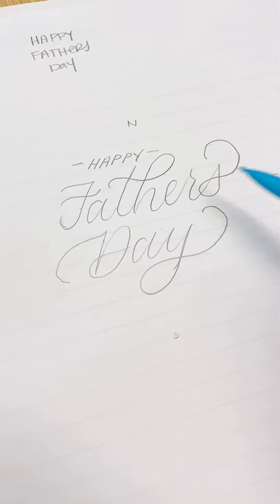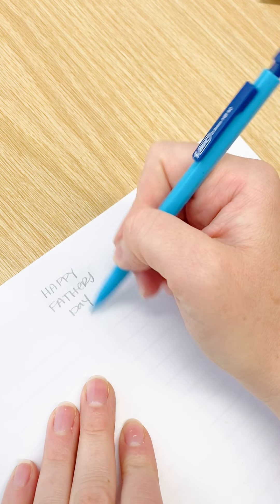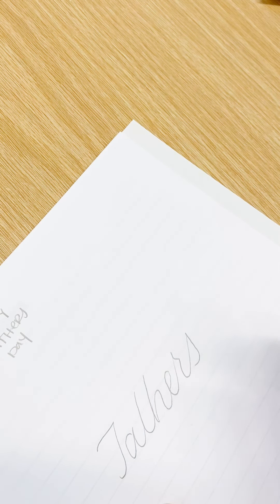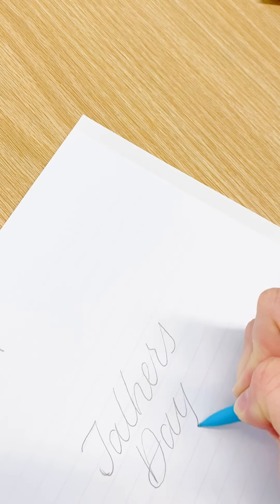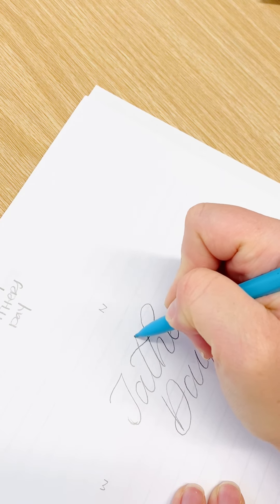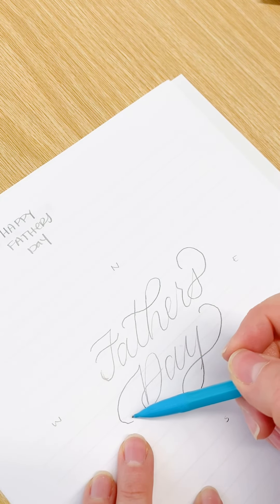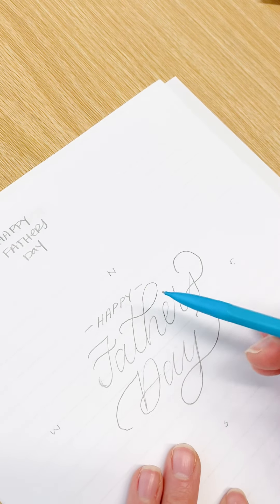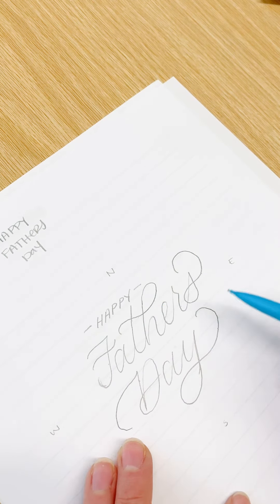Composition Basics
Let’s talk about composition basics!!

The main takeaway from this tutorial is the North, South, East, West concept. You want to have things balanced on each side of your composition.

Watch this video to see a breakdown of the process!